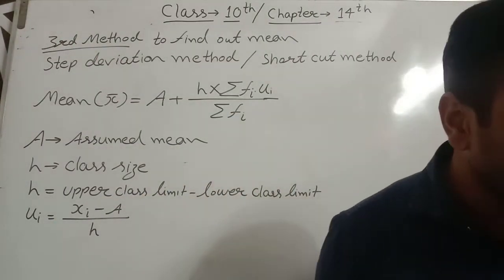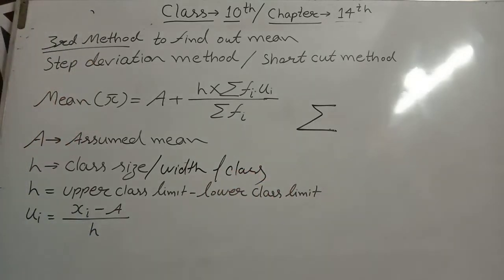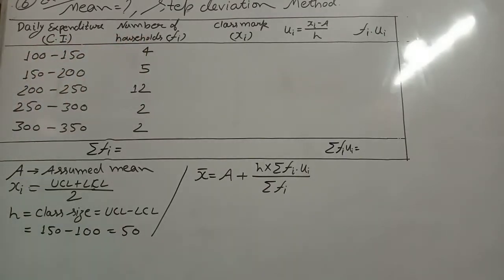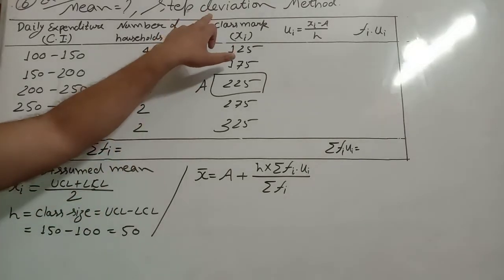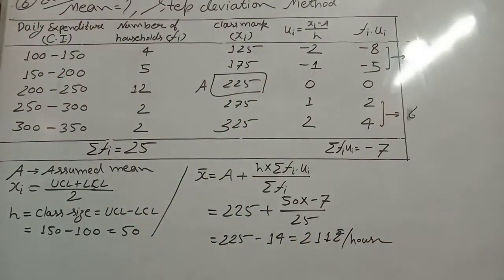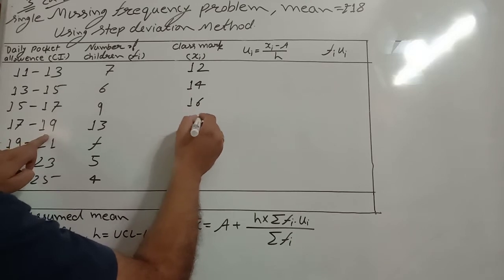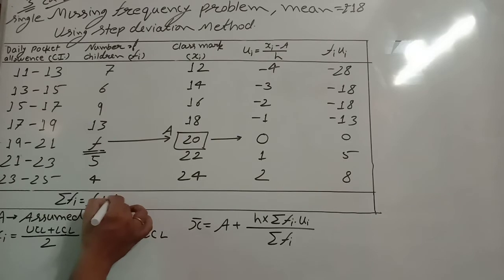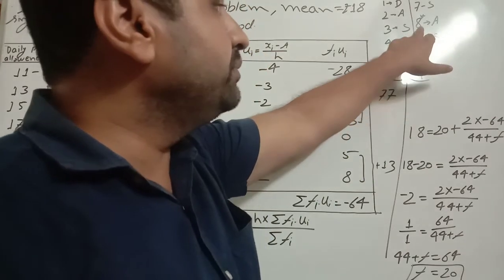Maths class 10th 3rd video of chapter 14th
Step deviation method exercise 14.2 complete